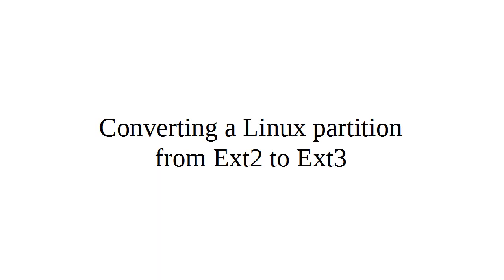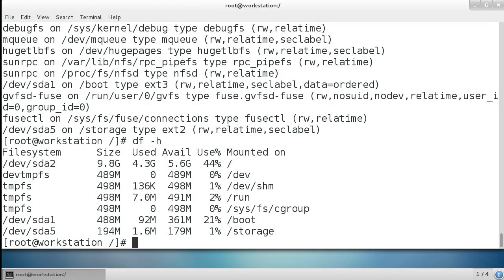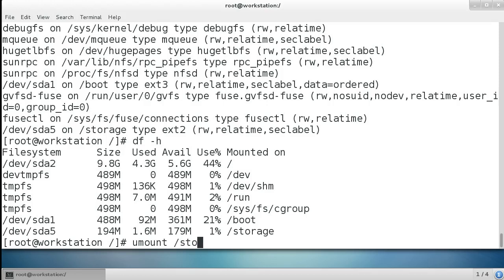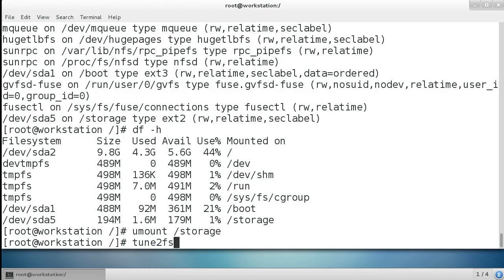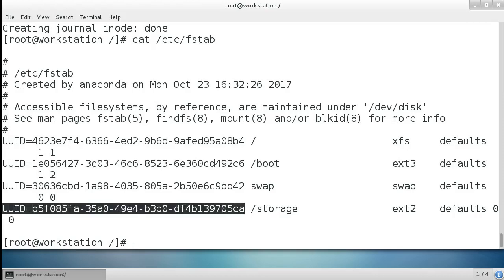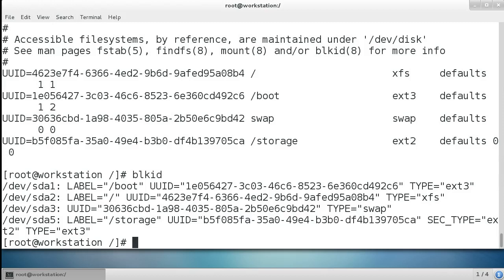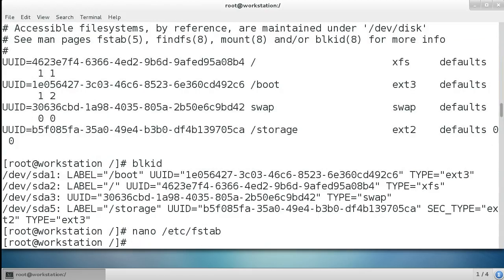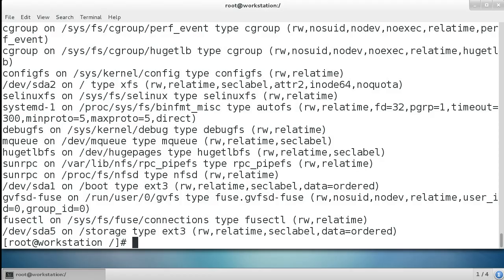Converting a Linux partition from Ext2 to Ext3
Shows the steps to convert a file system from ext2 to ext3 on a Linux machine using tune2fs.